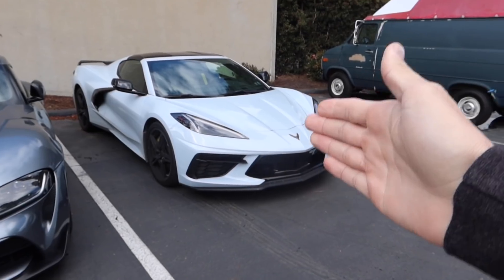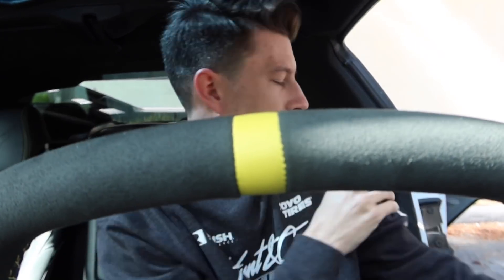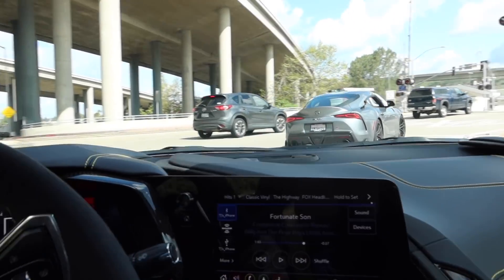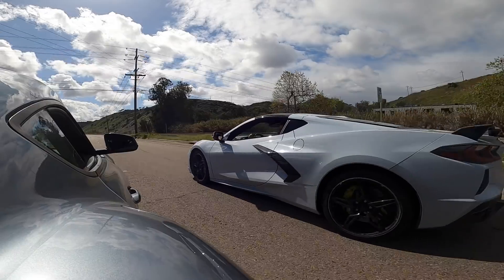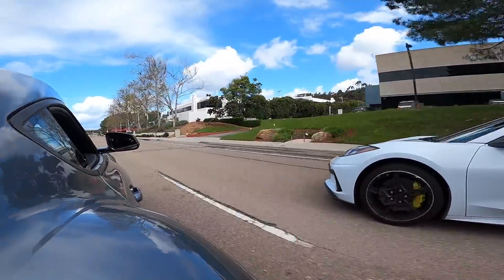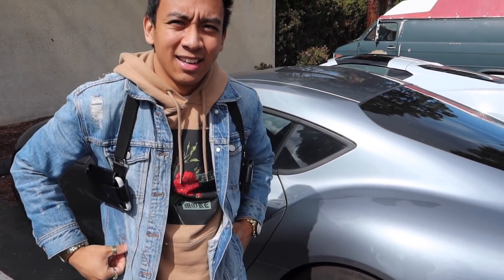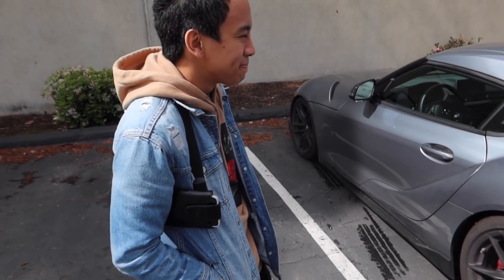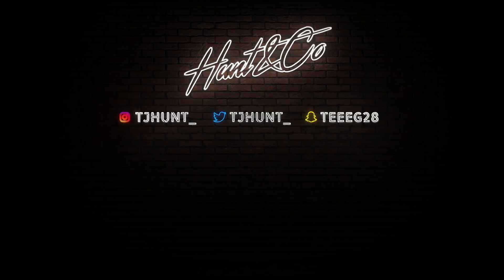C8 CORVETTE VS BIG TURBO SUPRA!! (450whp)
SEND ME STUFF HERE:
14781 Pomerado Rd. #115
Poway, CA
92064